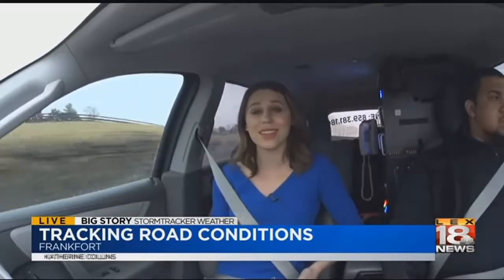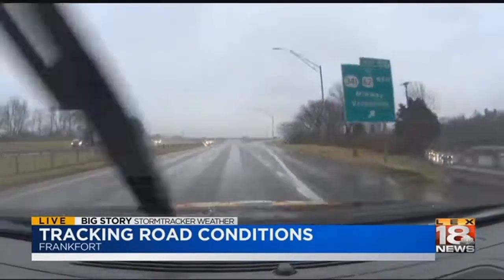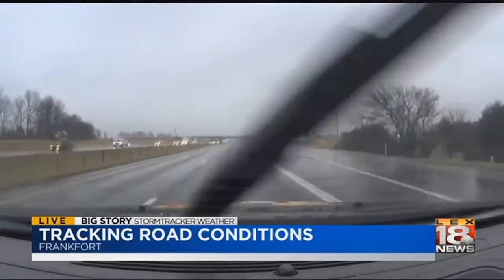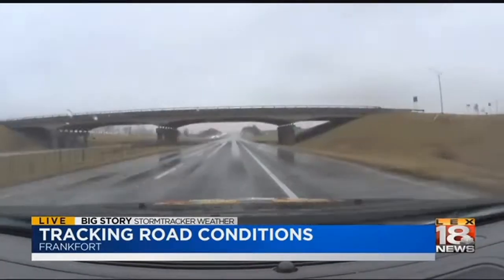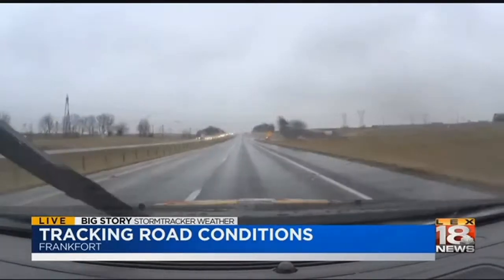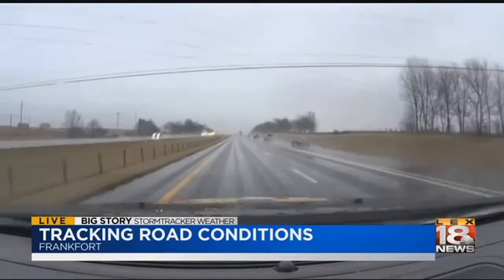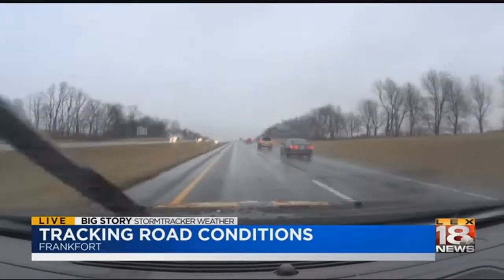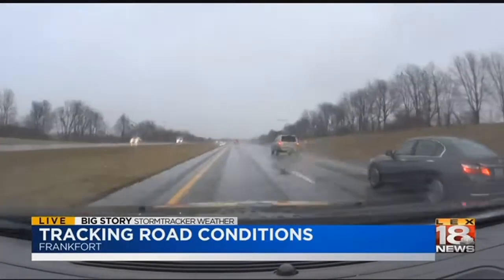Tracking Road Conditions